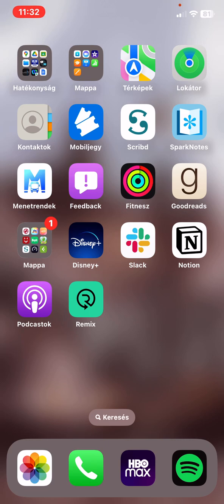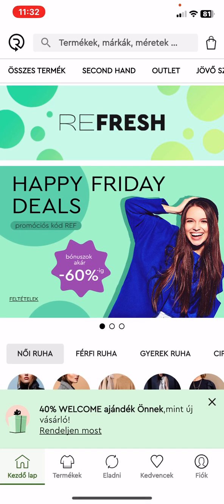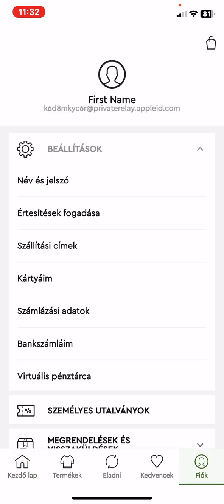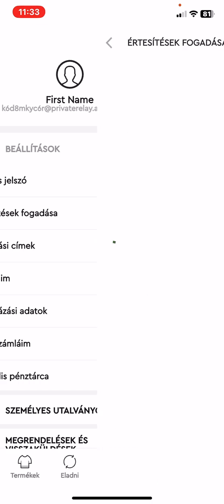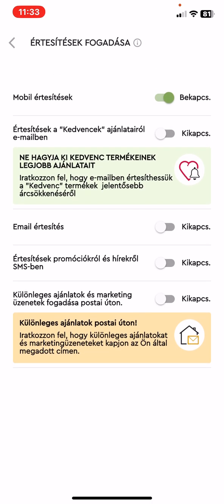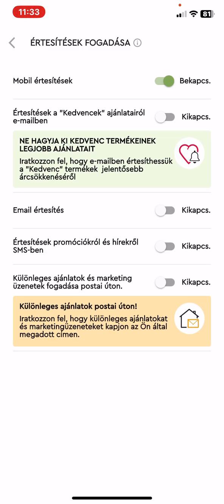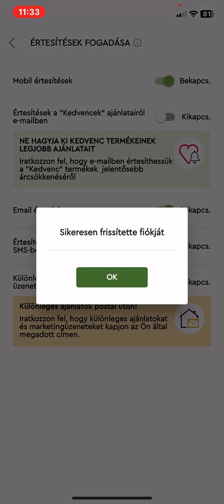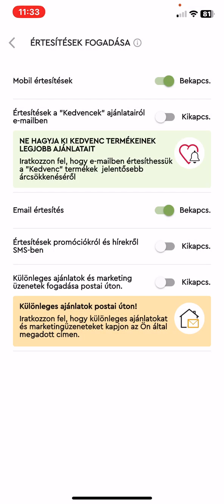How to enable e-mail notifications in Remix?